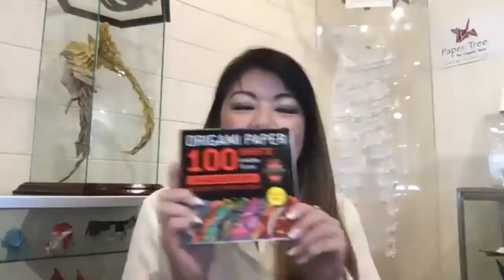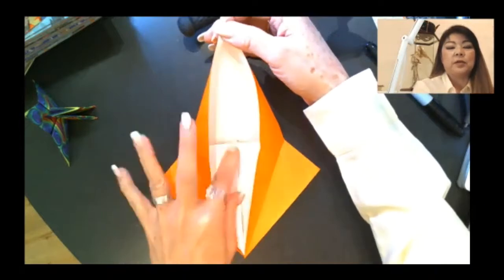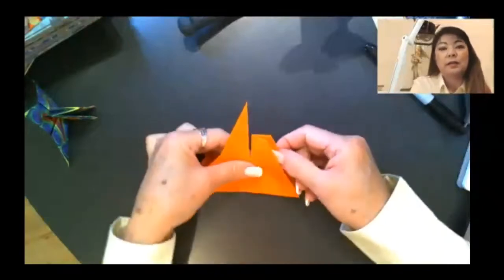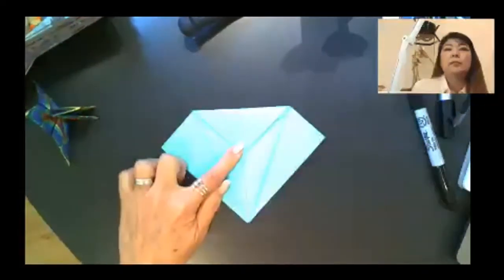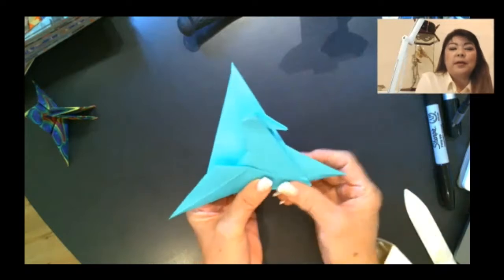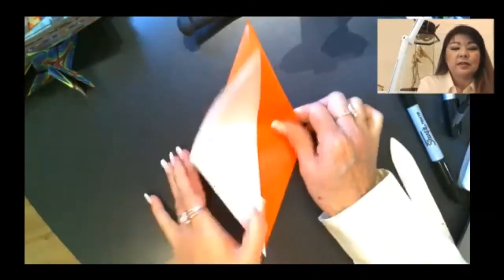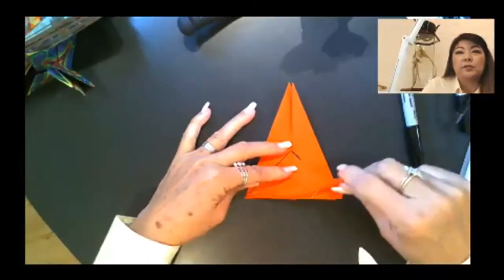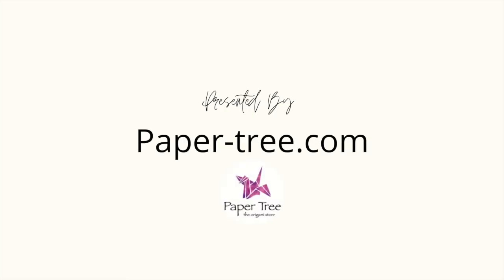Crane Card Holder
Make an impression with these simple Origami Crane Place Card Holders!  Let Linda teach you 3 different versions, all of which will add an elegant touch to your event.  Perfect for wedding receptions, bridal/baby showers or other celebrations.  A 6" x 6" square will create a Crane that will hold a business card-sized place card or small photo!

MATERIALS:
Tant Origami Paper:

Shop for other origami paper as well as origami books and many other items on our

✨These models were taught as a part of our online “Free Fold Saturday” origami class!✨

This will be a FREE live virtual class every Saturday morning, featuring Linda Mihara teaching a new kit or model each week to educate and entertain crafters and kids. The models will be simple to medium in difficulty. Linda is an award-winning Origami artist and designer who owns Paper Tree in San Francisco, the Origami Store.